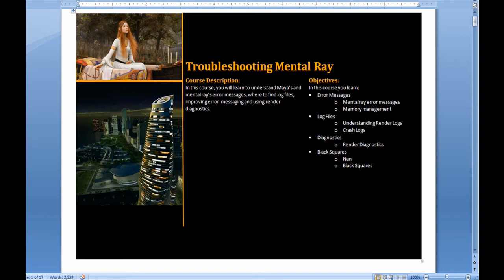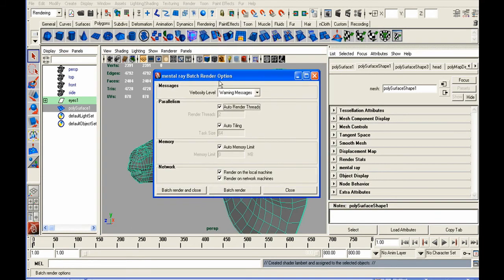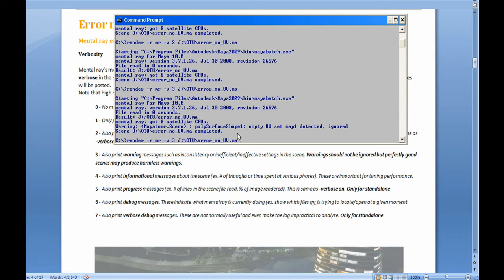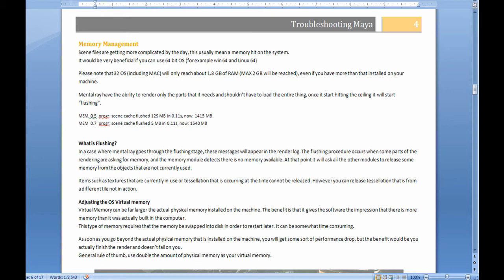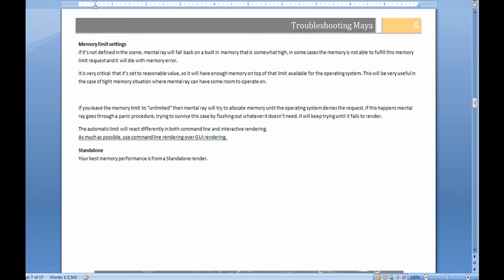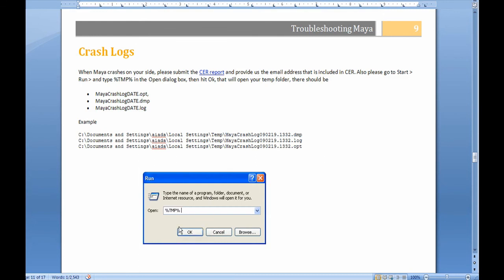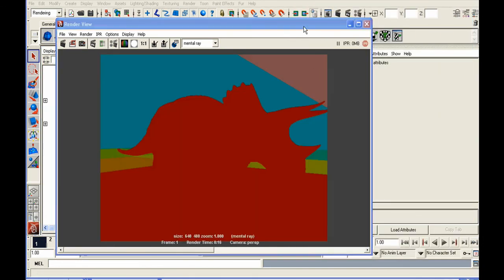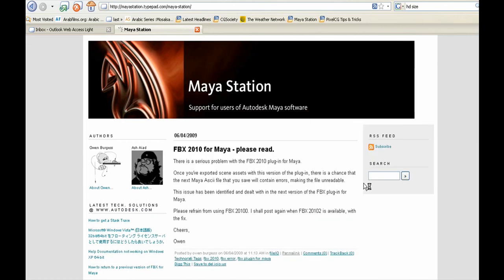Troubleshooting mental ray Rendering on Maya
Troubleshoot mental ray rendering on Autodesk Maya